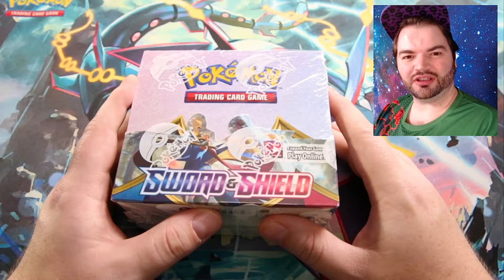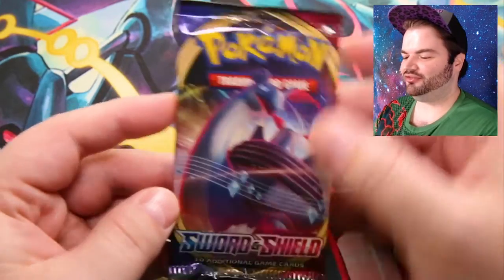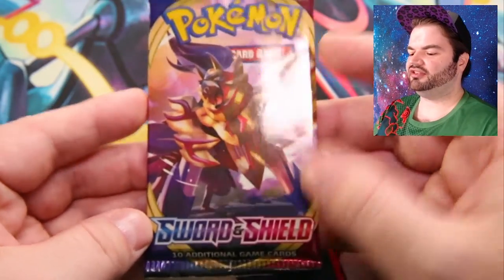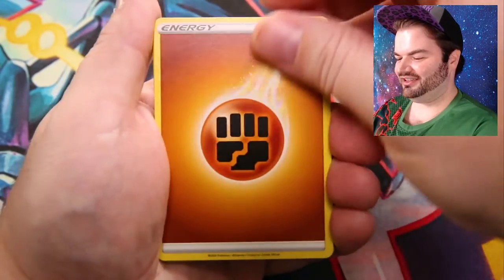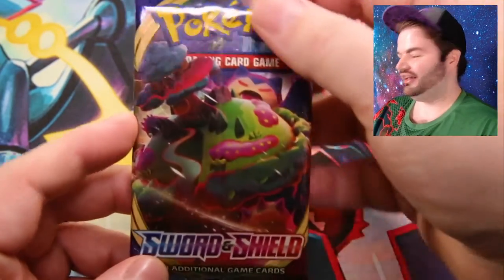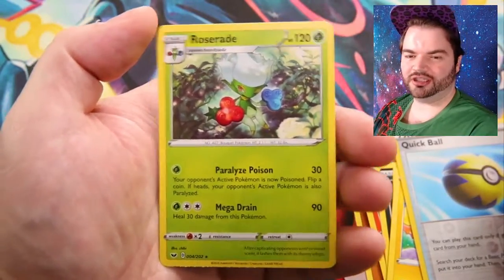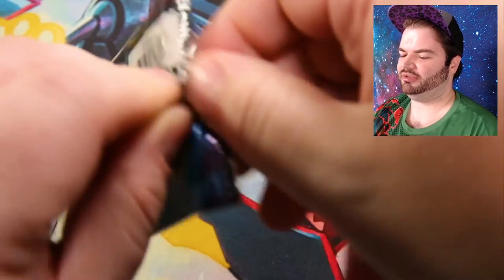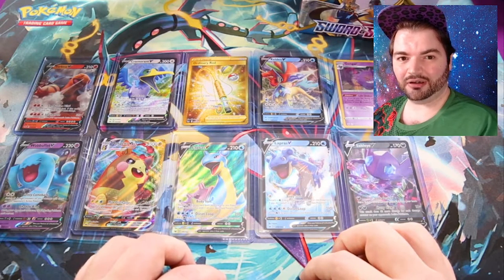FISHING FOR GOLD! Secret Rare from Sword and Shield Booster Box!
**Pack Opening Starts at 3:55** Today we opened a Pokemon Sword and Shield Base Set Booster Box! We were going for the Snorlax VMAX and Lapras VMAX secret rare rainbows as well as the Gold Rare Zacian and Zamazenta. We didn’t get those cards but we instead got a different gold card! The Gold Secret Rare Ordinary Rod! LET’S GO! I was so happy to pull this card as I collect full art trainers and have really fond memories fishing with my dad. We also pulled tons of V’s a VMAX and another full art as well, so it was a great video for sure. I hope you enjoy it as much as I did making it and stick around for tomorrow when we open the Zacian ETB!